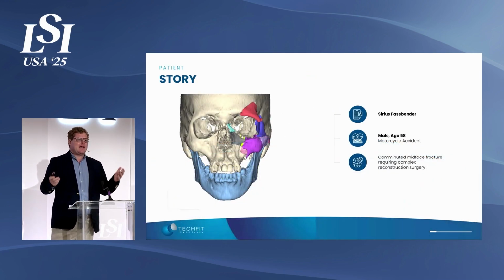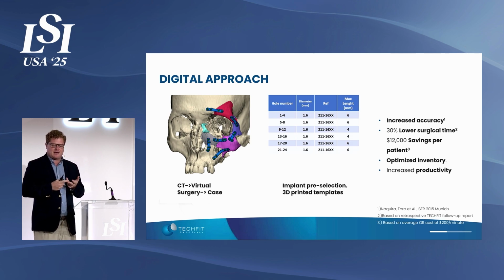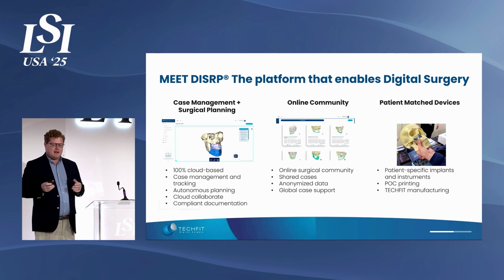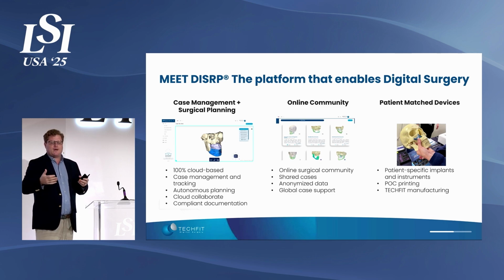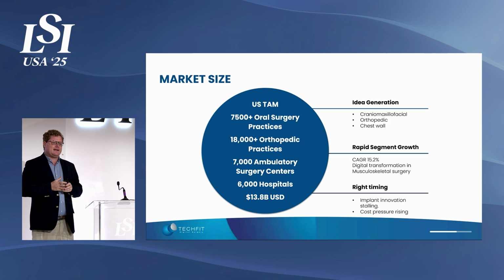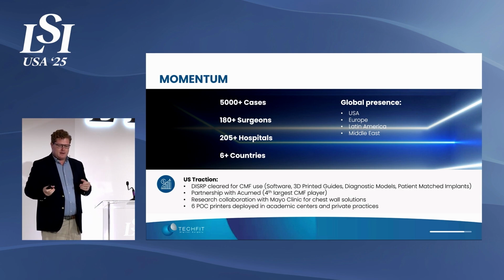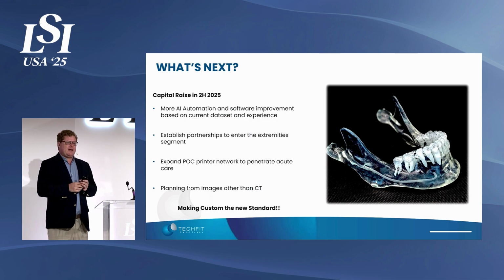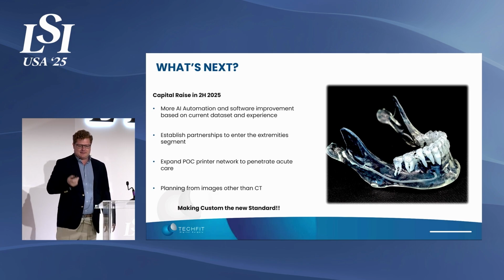Mauricio Toro, TECHFIT Digital Surgery - Patient-Specific 3D Printed Medical Implants | LSI USA '25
Mauricio Toro presents TECHFIT Digital Surgery at LSI USA '25 Emerging Medtech Summit in Dana Point, California.

TECHFIT Digital Surgery specializes in creating personalized, cutting-edge surgical solutions by integrating advanced technology and 3D printing techniques, aiming to enhance patient outcomes and revolutionize the medical field.